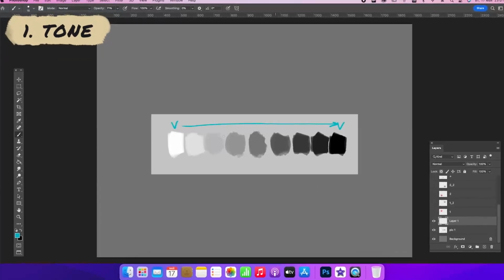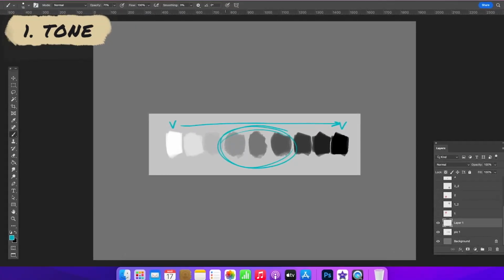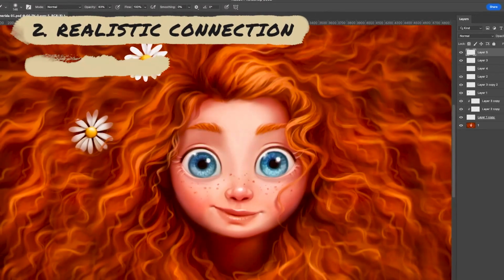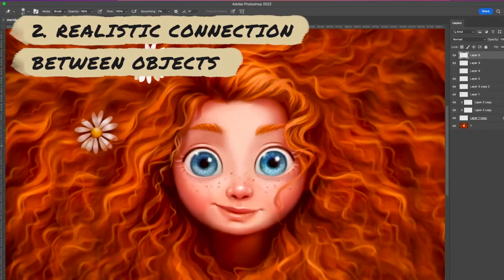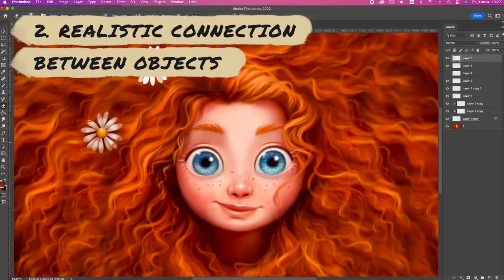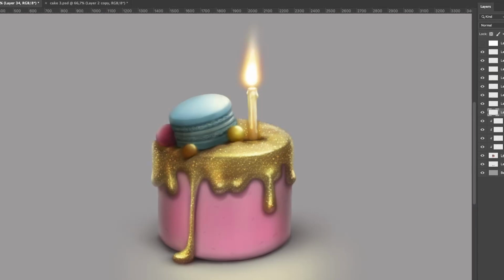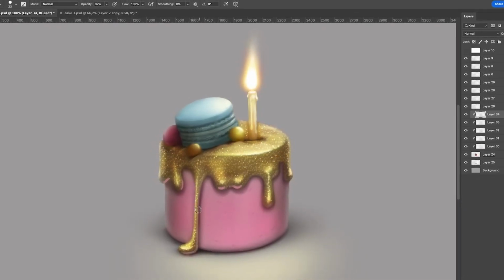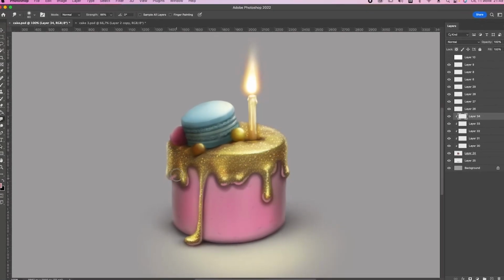3D Digital Lighting and Shading: Intro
Do you want to learn how to draw 3D illustrations with digital lighting and shading more dynamically and realistically, like your favorite artists on Instagram? It’s much EASIER than you think!

Welcome to Lera’s course!

Under her guidance, you’ll discover easy ways to draw more dynamically and realistically!

She’ll share a wealth of tips, teach key artistic concepts, and demonstrate each one using lots of beautiful, vivid artwork!

In this course, you will learn essential art concepts and key skills that will help you level up your drawing game and progress faster than you thought possible!

Experienced illustrator, Lera Kiryakova, will show you the exact steps to transforming your artwork beyond basic colors and shadows to absolute masterpieces that command instant attention.

She’ll share her wealth of knowledge and tips gleaned from years of working in the gaming and illustration industry, such as what to focus on, what to avoid, and easy ways to improve.

This course offers a wonderful balance of fascinating art theory and fun practical exercises!

Lera guides you step by step through her illustration process, explaining how to ensure your artwork looks cohesive, make specific elements stand out, and add fun extras like detailed textures and glossy shine for that WOW effect!

Join the course today and become the proficient digital artist you’ve always dreamed of!